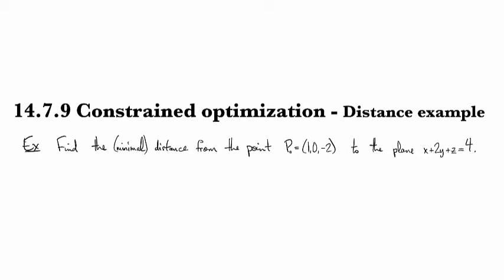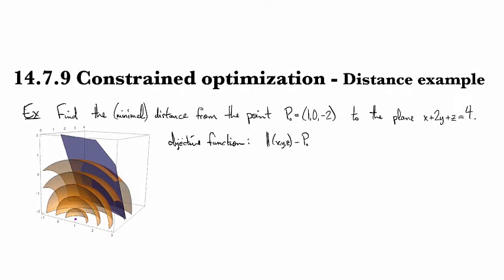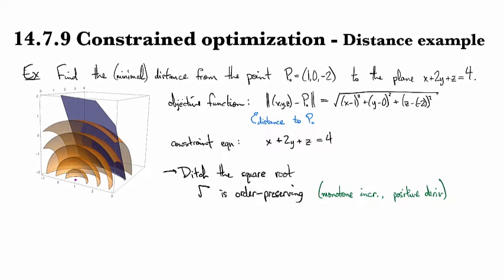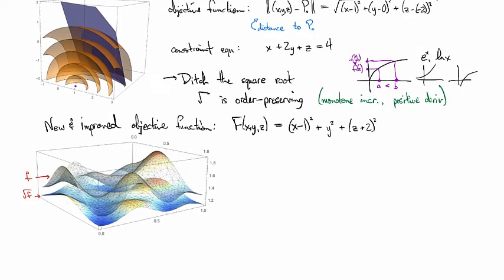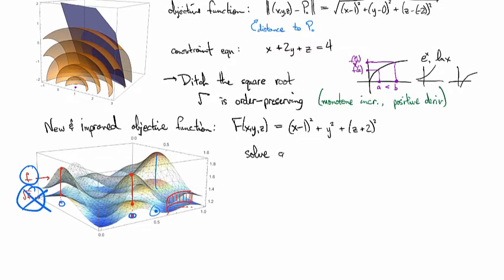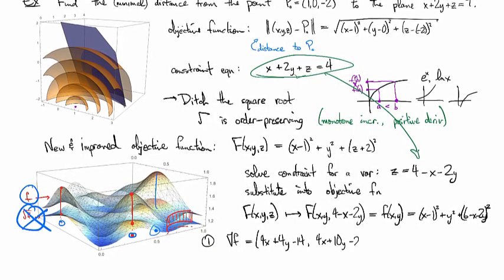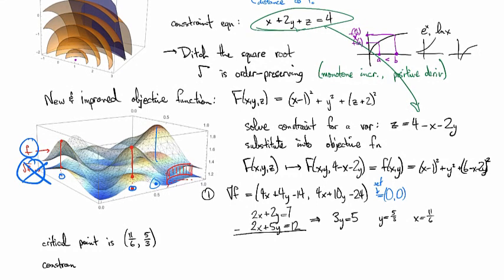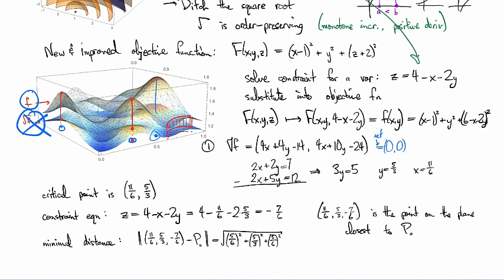14.7.9 Constrained optimization - Distance example